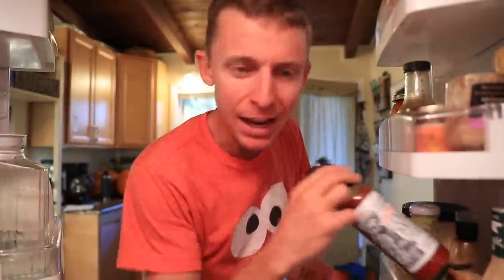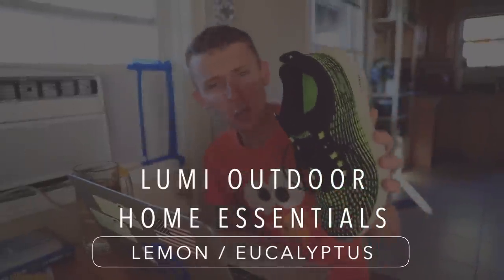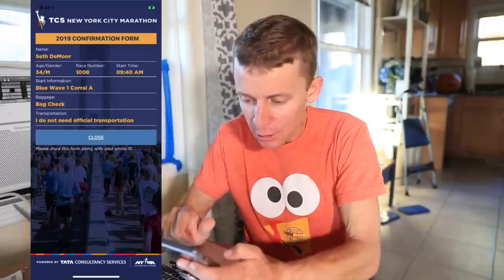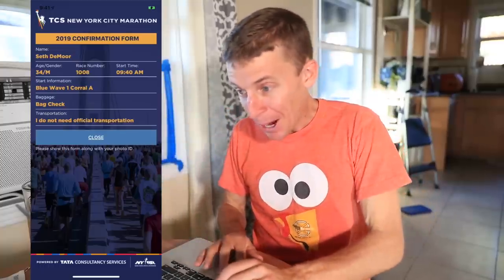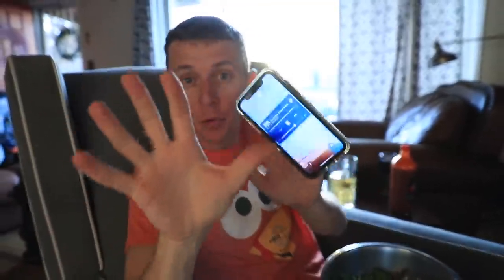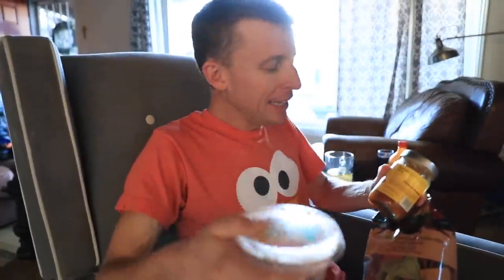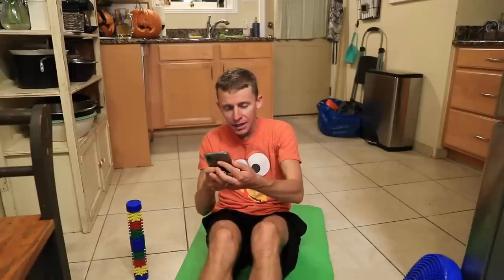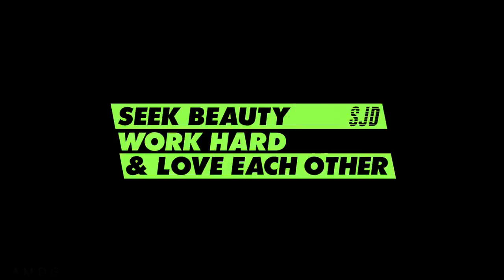Key New York City Marathon Updates and Schedule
New York City Marathon prep is in full swing! Can't believe I get to traverse the incredible neighborhoods of New York in this incredible marathon. Hopefully I will get to see many of you there in Central Park at the Tavern on the green.
🔹 Pain relief cream that I use and love, "Deep Blue Rub from doTerra"

🔹 My Favorite RUNNING Gear from Amazon ⬇️

• Nathan Waist Belt to carry phone / gels

"Seek Beauty, Work Hard, and Love Each Other"

🔹 Next Races:

- November 3rd: New York City Marathon
- November 15th: World Mountain Running Championships - Argentina
- December 15th: Spartan Trail US Championship - California

Monday October 21:
 ⁃ 3 miles easy

Tuesday October 22:
- 3 miles easy

Wednesday October 23:
 ⁃ 3 miles easy
- 7 miles steasy

Thursday October 24:
- 15-20 miles steasy

Friday October 25:
- 1k repeats
- mountain run

Saturday October 26:
- 22 mile long run

Sunday October 27:
- 15-20 miles steasy

Mailing Address:

USA

Seek Beauty
Work Hard &